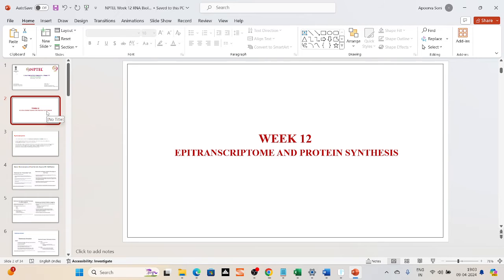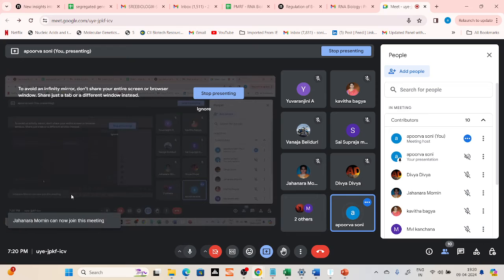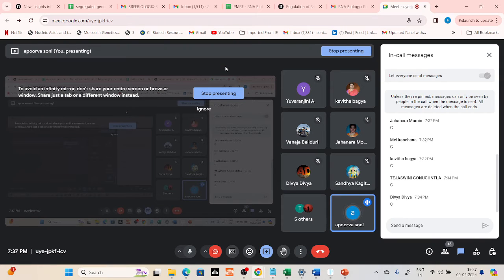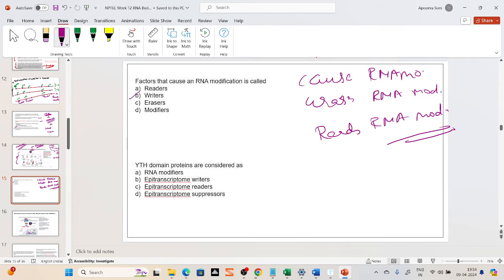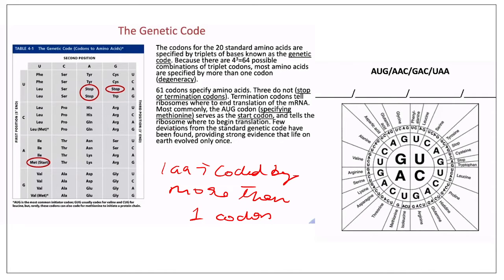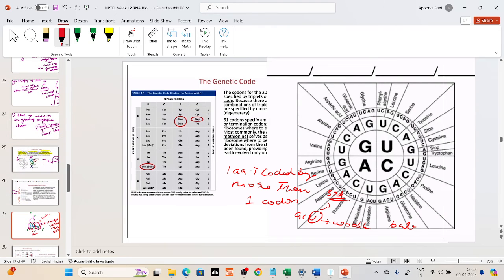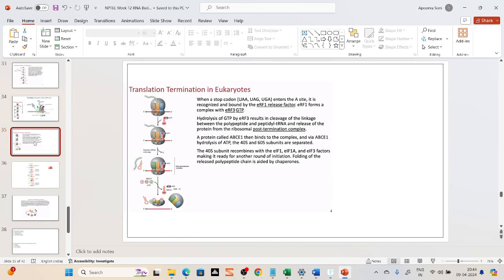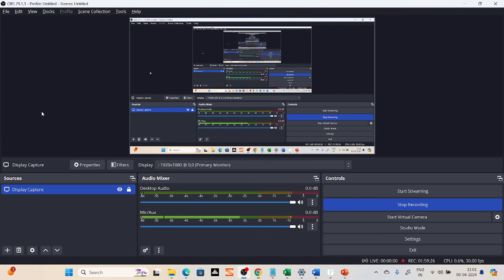NPTEL Week 12 RNA Biology